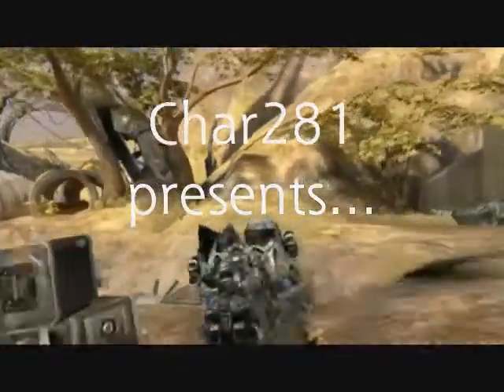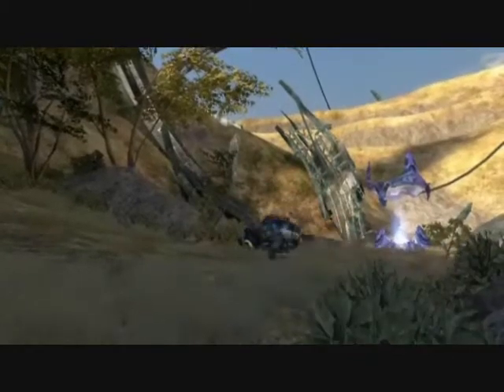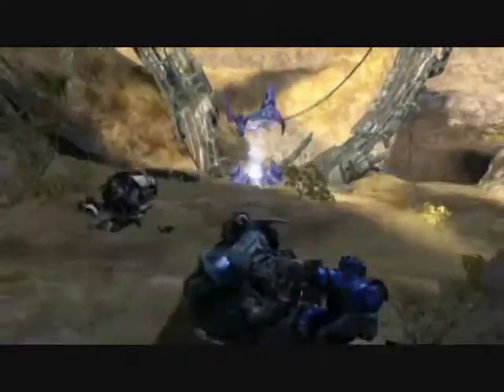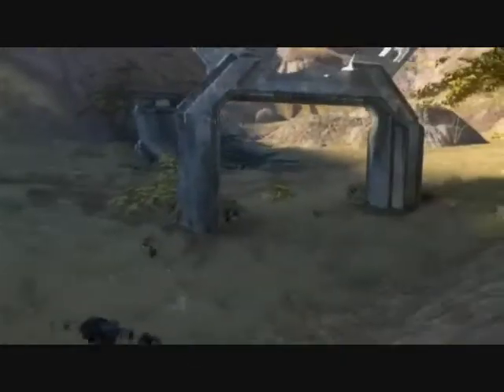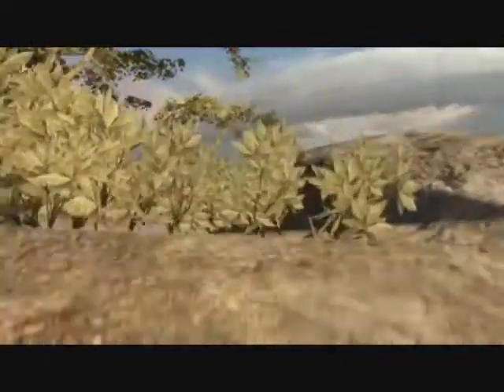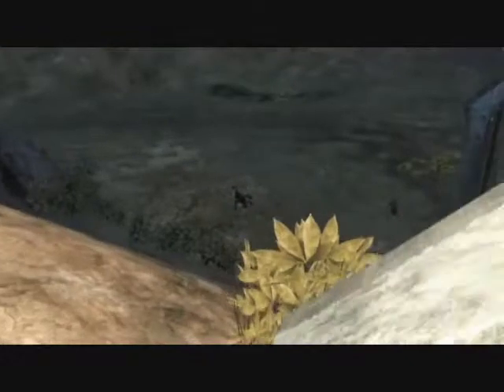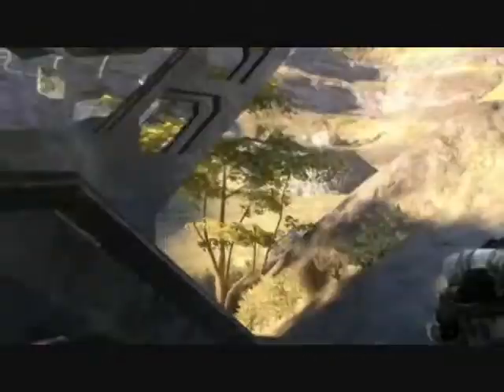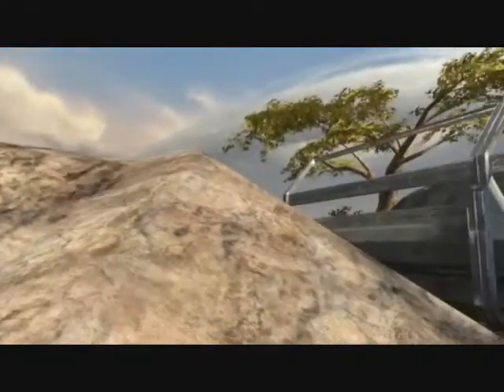Halo 3 Mythic Tsavo Highway (SLASO) Walkthrough by Tyrant122312 (pt. 2)